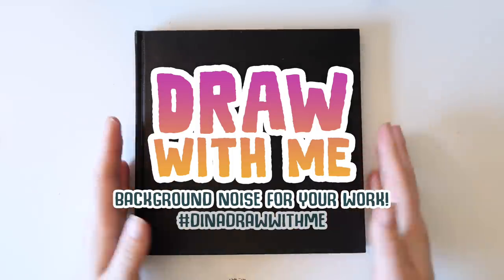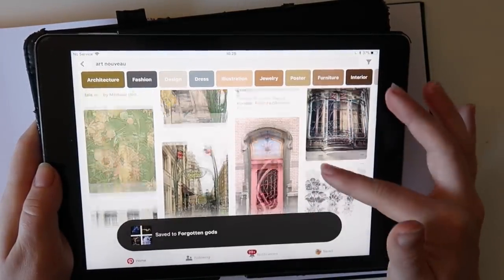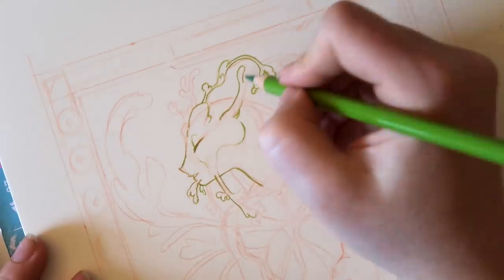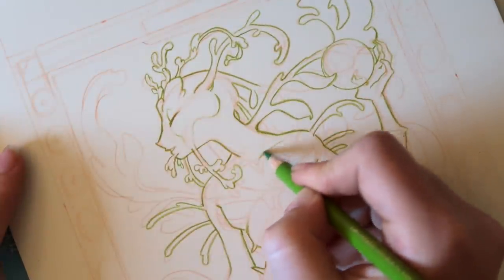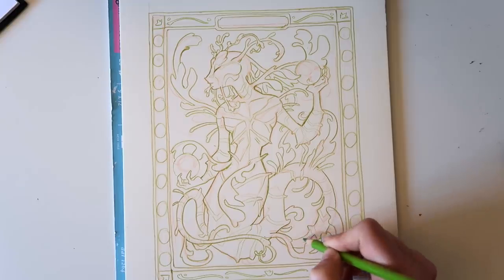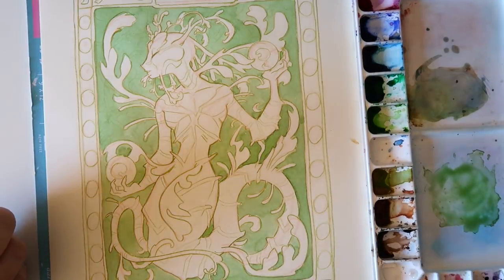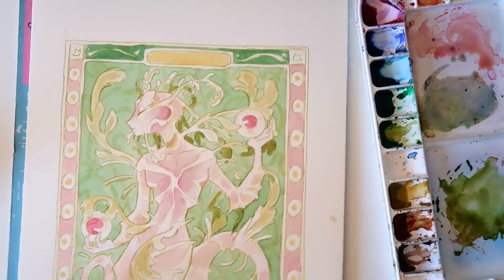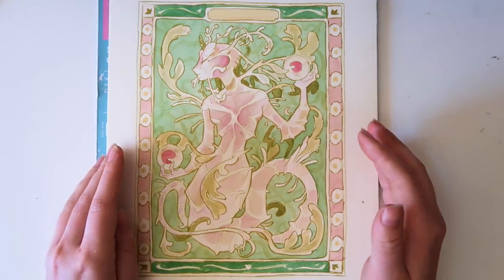A Forgotten Dragon God for Mermay DRAW WITH ME Ep 12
Another day in May and yet another mermaid! This time inspired by forgotten gods and tapestries.

If you are drawing with me tag dinadrawwithme and mermay I really want to see what you are working on even if it is not Mermaid related! I also see everything you tag me in even if I don't always comment, you guys are awesome!!

Thank you for all my Patreons who participated in this months theme Sprout! We are currently figuring out the theme for May... will it be mermaids?

His Twitch channel I wasn't going to join but Zestydoesthings made an awesome prompt list and I couldn't help myself.

I've been keeping it up so I am planning an art book with all of them, probably launched sometime in June! Also, you can see them all on my Instagram: dinanorlund and watch me do the last ones on Twitch

Materials:

Illo sketchbook, square
Colerase pencil in various colours
Ballpoint pen: BIC Soft Feel Ballpoint Pens Black 3 Pack.
Pen: Zig Cartoonist Mangaka Flexible Marker Pen - Fine Tip - Black
Schmincke Horadam watercolours: Lemon Yellow, Pure yellow, Transparent Orange, Purple magenta, Ultramarine finest, Phthalo Blue, Phtalo Green, yellow Ochre, Burnt Sienna, burnt Umber, Sap Green, Indigo.
Pencil: 8B jumbo pencil
Faber Castell 24 polychromos Colour pencils